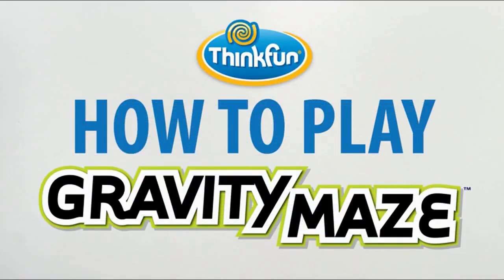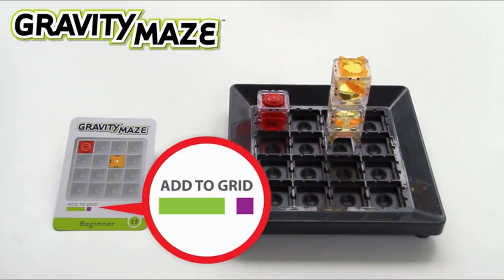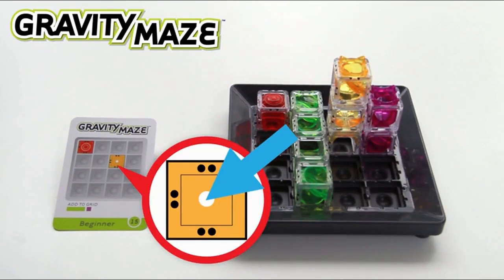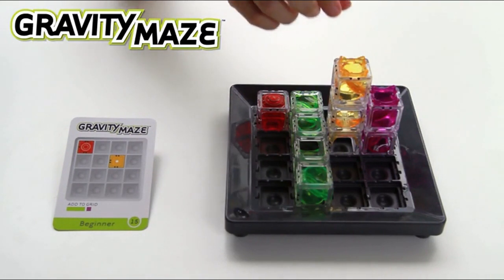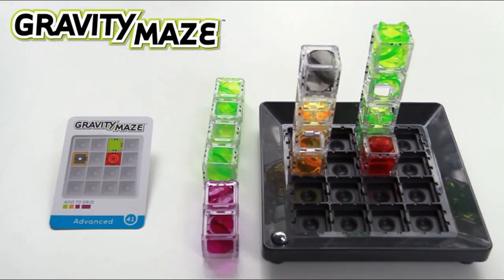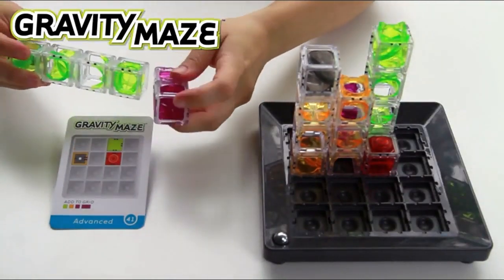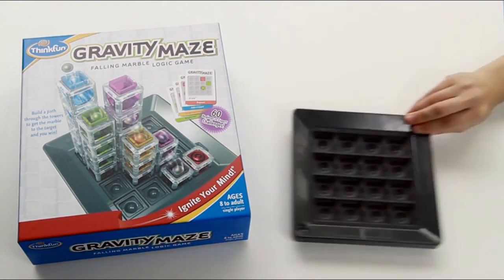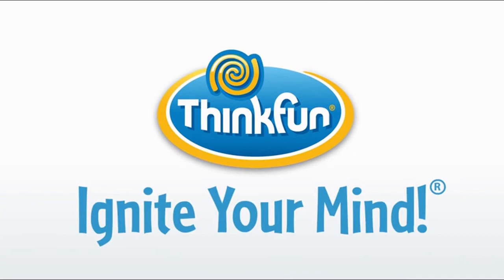ThinkFun Gravity Maze Marble Run Logic Game and STEM Toy – Toy of the Year Award Winner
Gravity Maze is one of ThinkFun's most popular stem toys for boys and girls, and was a Toy of the Year Award Winner in 2017, in the Specialty Category. It's a gravity powered maze game that comes with 60 challenges of increasing difficulty, from beginner to expert, and is one of the best gifts you can buy for kids who like smart games and a challenge. Gravity Maze is made with high quality components, and comes with a very clear and easy to understand instruction manual - you'll be able to play within minutes of opening the box. Like all of ThinkFun's games, Gravity Maze is built to develop critical thinking skills. Playing through the increasingly difficult challenges will improve logical reasoning, spatial reasoning and planning skills, all through fun game play.

*WHAT YOU GET – Gravity Maze is a combination logic game, marble run, and STEM toy for boys and girls. Contains 60 challenges from beginner to expert, a game grid, 9 towers, 1 target piece, and 3 marbles, for ages 8+.
*CLEAR INSTRUCTIONS – Easy to learn with a clear, high quality instruction manual. You can start playing immediately!
*DEVELOPS CRITICAL SKILLS – Playing your way through the challenges builds spatial reasoning and planning skills, and provides a great stealth learning experience for young players.
*COMES WITH MULTI-LEVEL CHALLENGES - Gravity Maze comes with 60 beginner to expert challenges that become increasingly difficult as you play through them.
*AWARD WINNER – Winner of several awards including the prestigious Toy of the Year Award in the Specialty Category, from the Toy Industry Association, along with a Parents Choice Gold Award, and more.